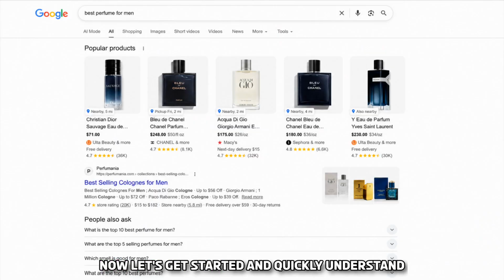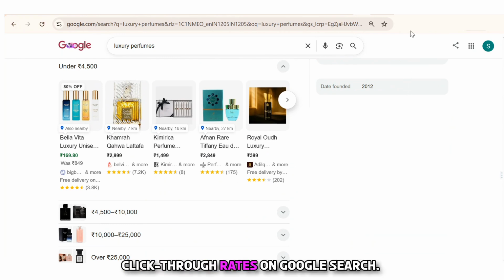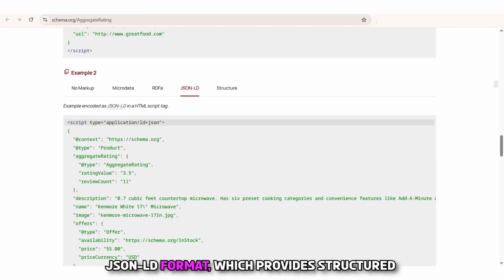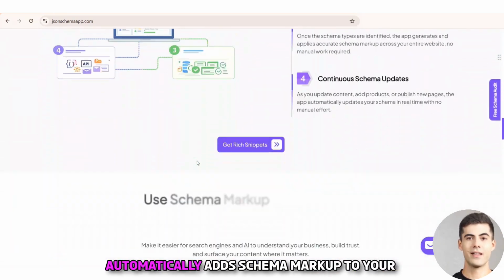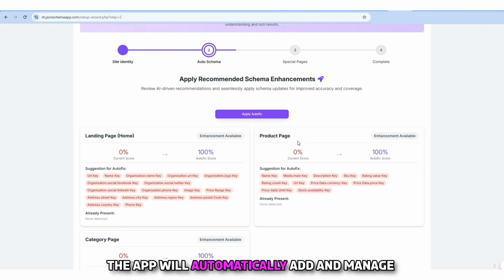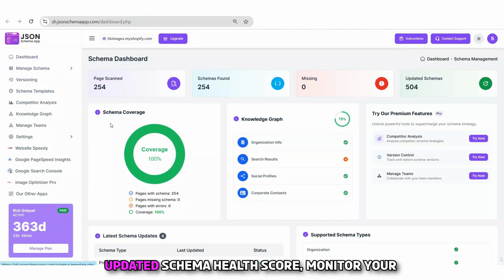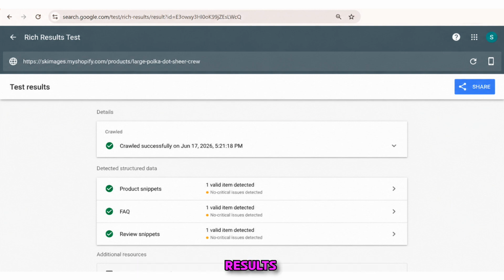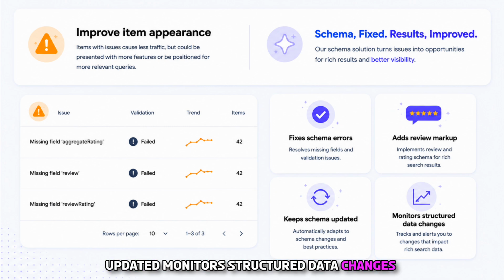Shopify Rich Snippets Tutorial 2026 How to Get Rich Results Fast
Want to get rich snippets for your Shopify store and stand out in Google Search? In this step-by-step Shopify Rich Snippets Tutorial 2026, you'll learn how to add structured data (schema markup) to your Shopify store automatically and improve your chances of earning rich results like product ratings, prices, availability, and more.

In this video, you'll discover:

What Shopify rich snippets are
Why rich results matter for SEO and click-through rates
How to add schema markup to Shopify automatically
How to validate your structured data
Common schema markup mistakes to avoid
How to keep your schema updated automatically

Whether you're a Shopify store owner, SEO professional, marketer, or agency, this tutorial will help you implement schema markup without coding and prepare your store for both Google Search and AI-powered search experiences.